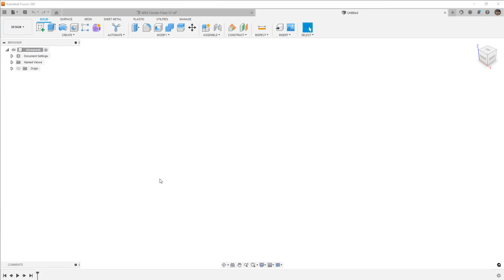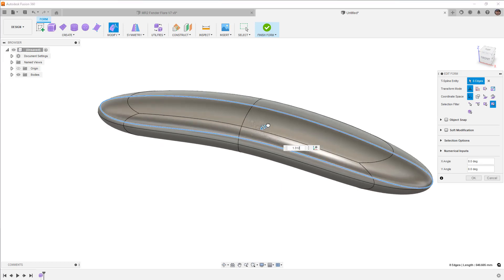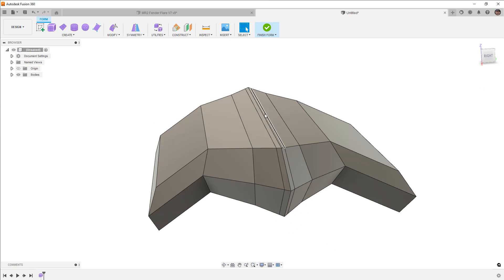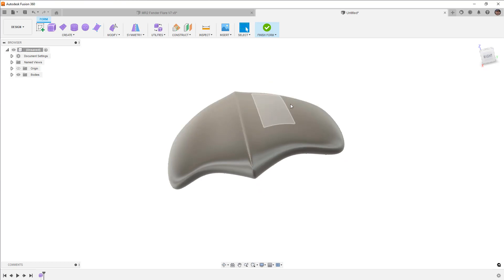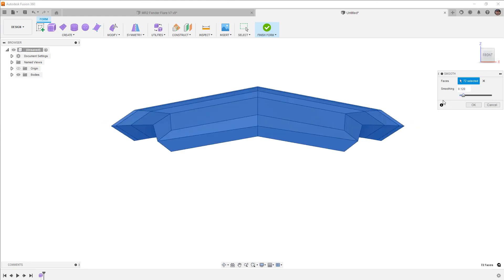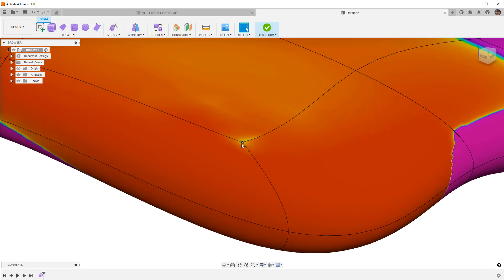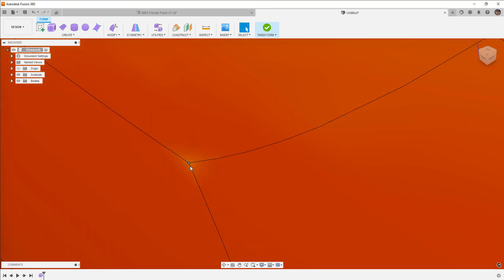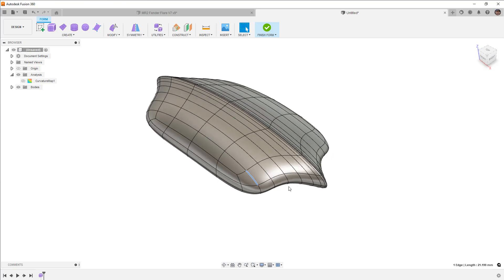Fusion 360 Forms Mastery Part 33 - Tips for when and when not to use SMOOTH on a Fusion 360 Form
In this video we are going to look at the Smooth tool in Fusion 360 forms.  This tool can be handy but you do have to watch how it changes your geometry.  We will look at how the tool works and also ways in which you can help preserve your shape while still making use of the tool.